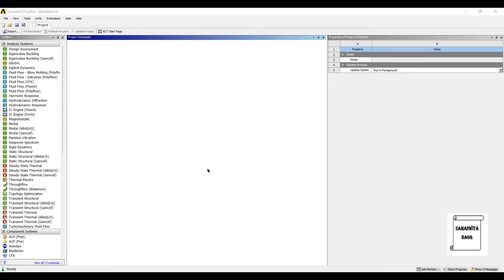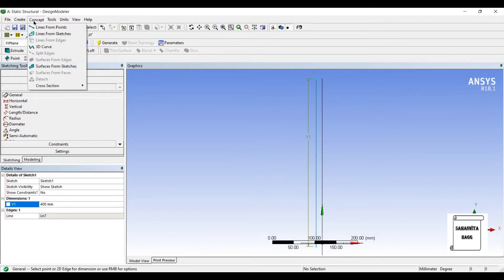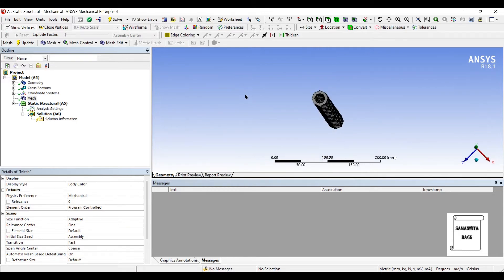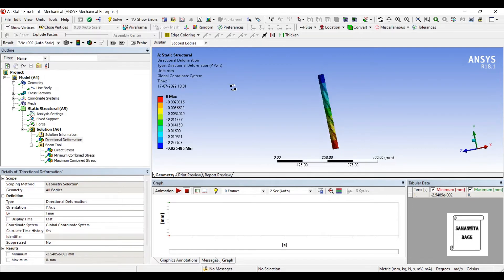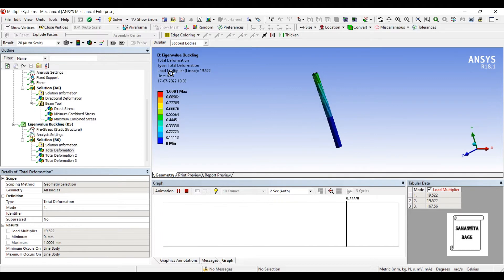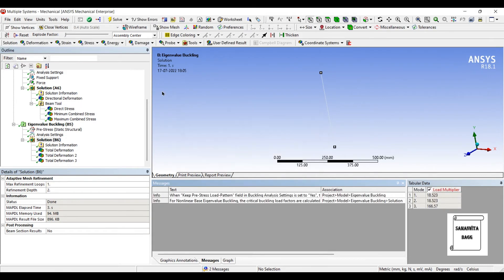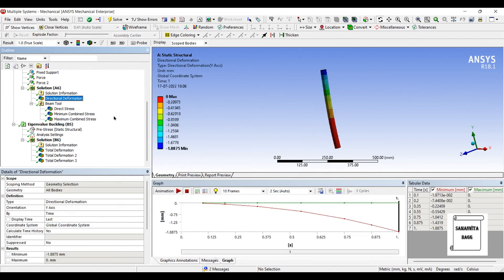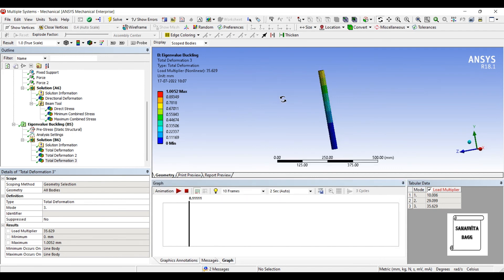2D Circular Tube | Non-Linear | Buckling Analysis | Static Structural | ANSYS Workbench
2D Circular Tube | Non-Linear | Buckling  Analysis | Static Structural | ANSYS Workbench

This video shows how to analyze the non-linear buckling analysis of a 2D circular tube using Buckling analysis module of ANSYS Workbench.

0:21 Introduction
0:42 Start of analysis-Static Structural
0:47 Engineering Data
0:55 Geometry
2:06 Model
2:18 Mesh
2:42 Boundary Conditions
3:03 Solution
3:51 Eigenvalue Buckling
4:13 Define 3 Modes
4:21 Solution
4:35 Results and Discussion
5:06 Converting to Non-Linear Analysis
5:45 Solution
5:52 Results and Discussion